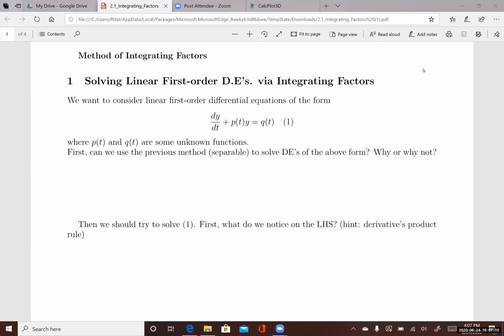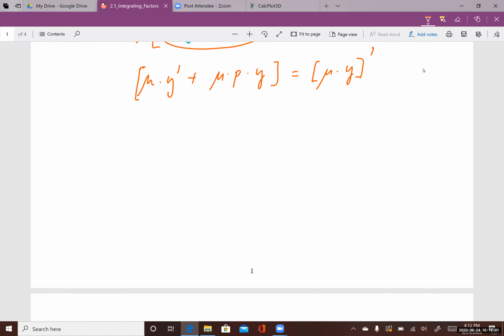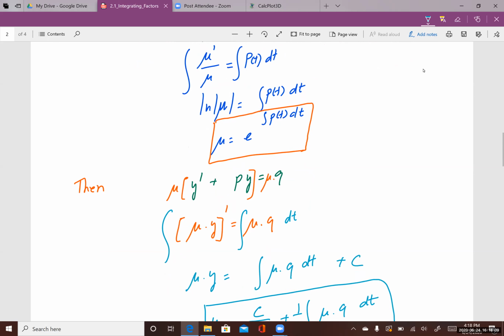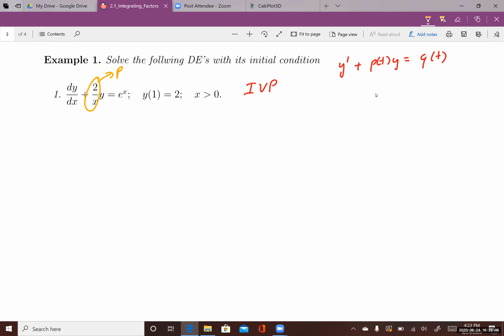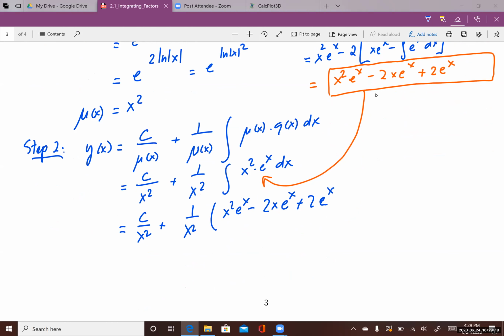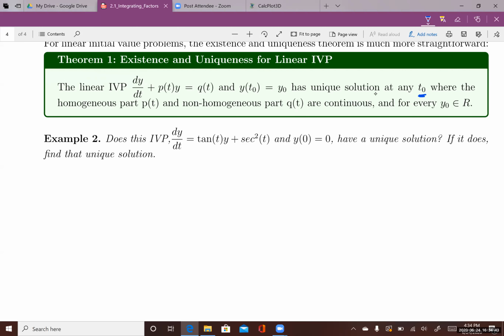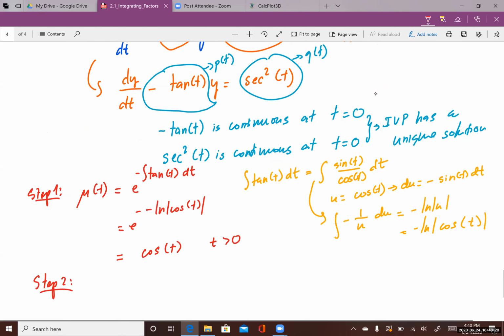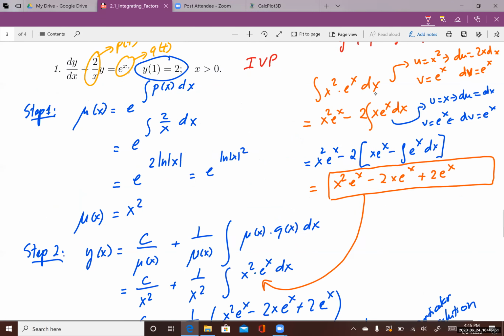DFQ - Chapter 2.1: Method of Integrating Factors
This video introduces a method to solve Linear First Order Differential Equations: Integrating Factors.